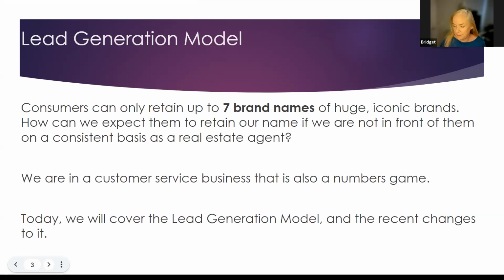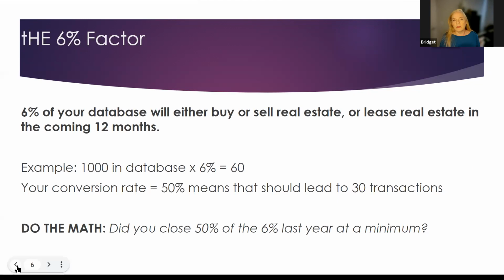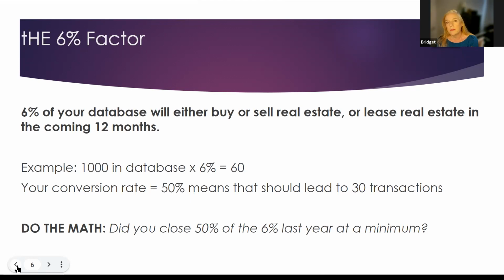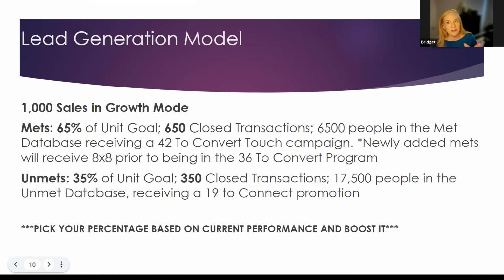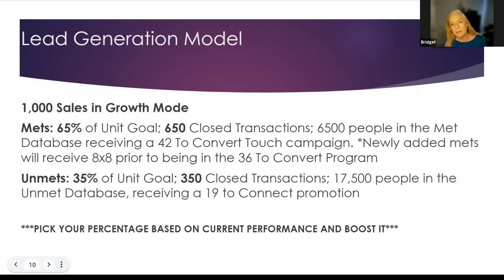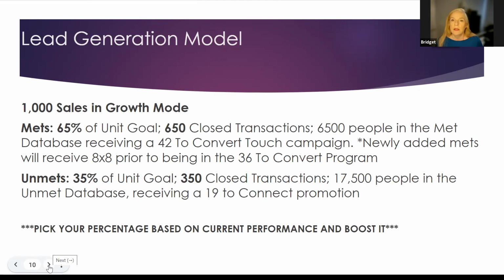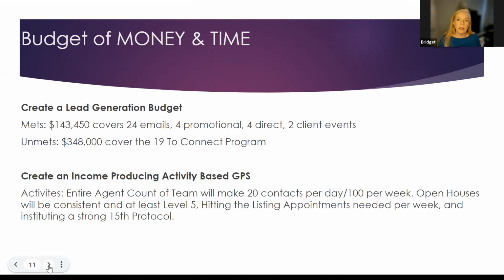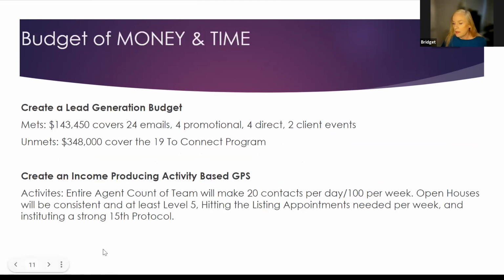MREA Lead Generation: The Framework Top Teams Use"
Every year, you create your business plan, and set your strategies. This year, push even further into how you can use the Lead Generation Model to make your goals your achievements!

We  are going to go beyond the initial numbers to creating a budget of time AND money needed to implement the lead generation strategies to achieve your goal.

If you need a refresher, grab a copy of 'The Millionaire Real Estate Agent", and read pages 133-152.

Affliliations:
TubeBuddy is the main tool that I use to manage the backend of my YouTube channel. It has been a huge lifesaver when it comes to time management and properly optimizing my channel. They have tons of free tools you can check out right here!